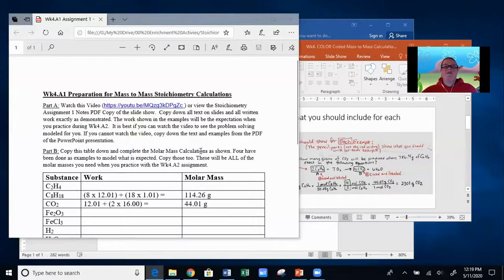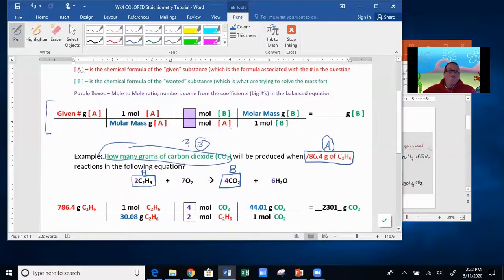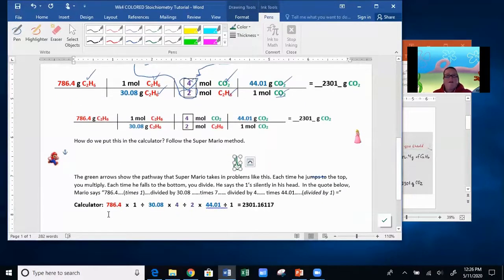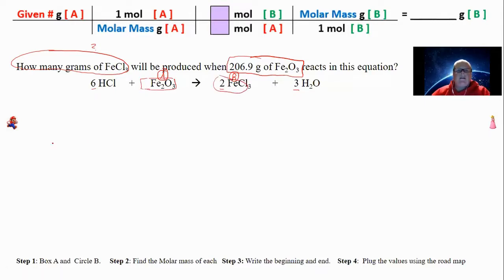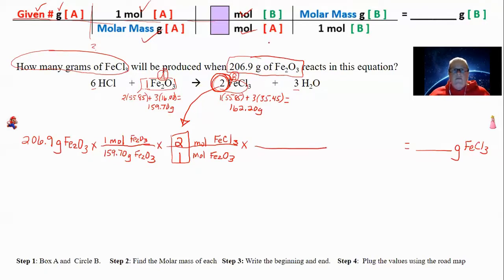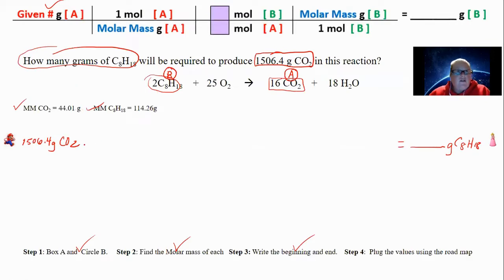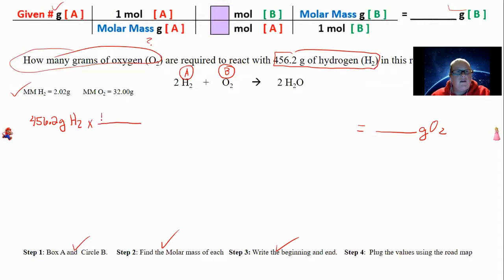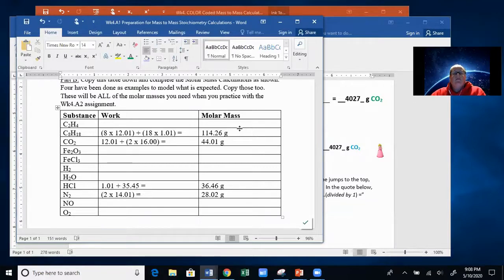Stoichiometry Tutorial Mass to Mass Calculations (Fixed)